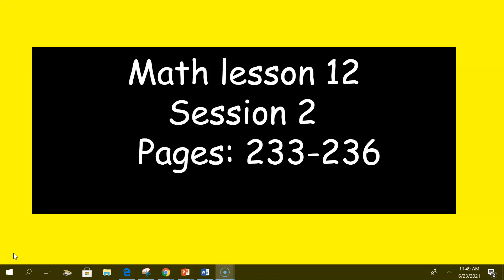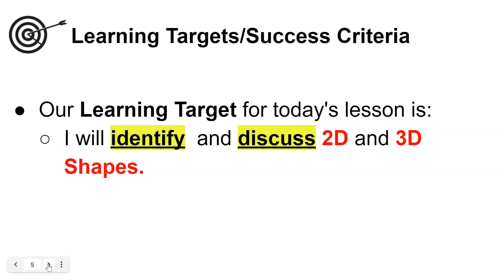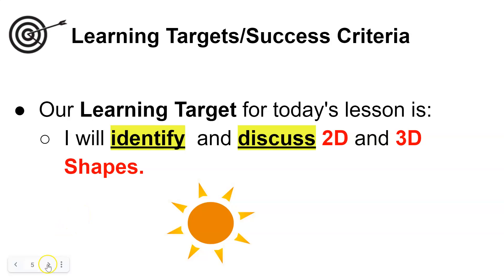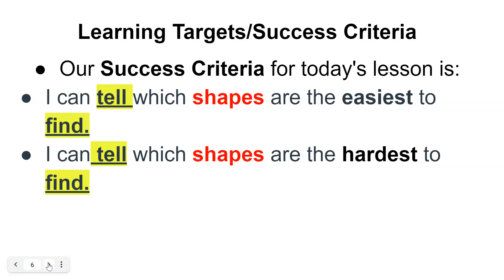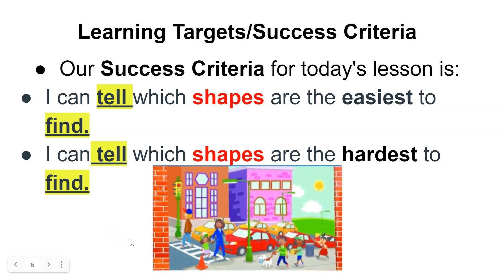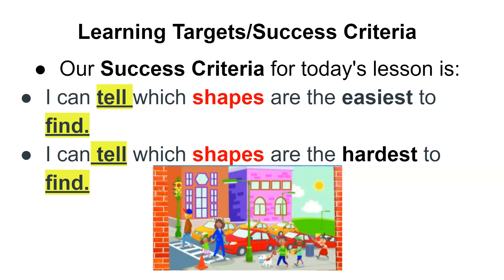3.12 Session 2 LT&SC